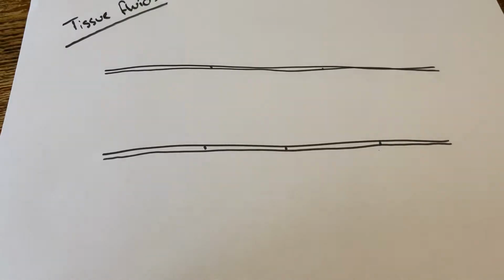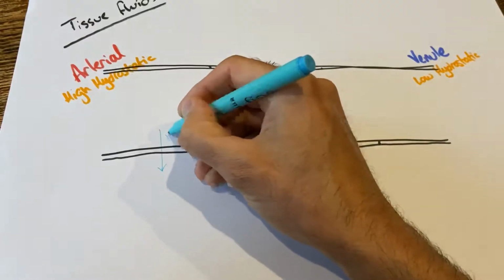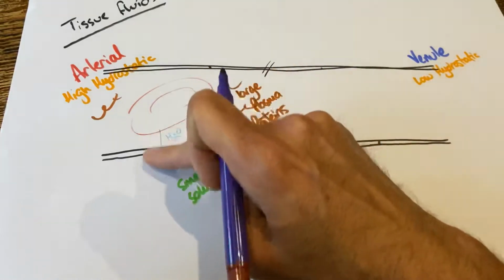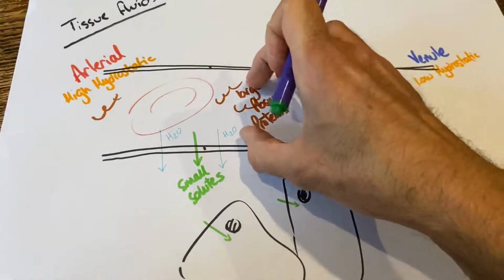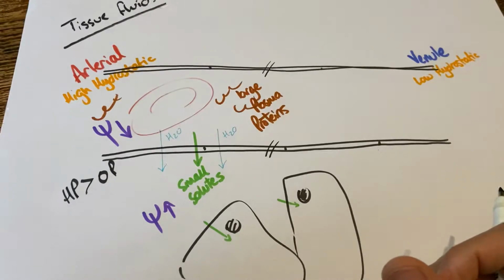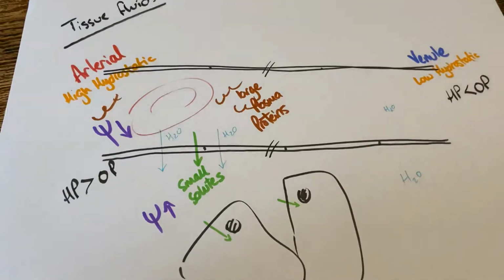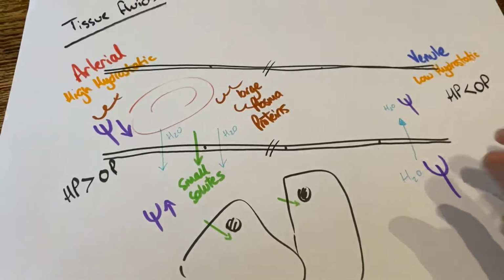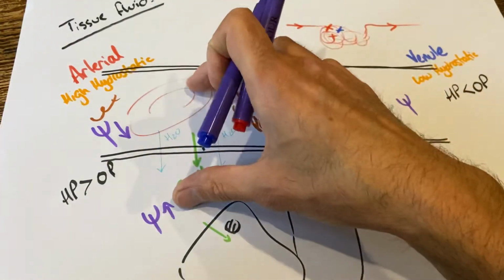KS5 Tissue Fluid